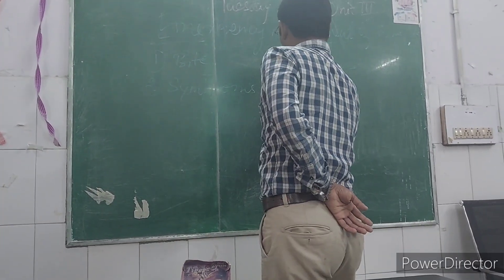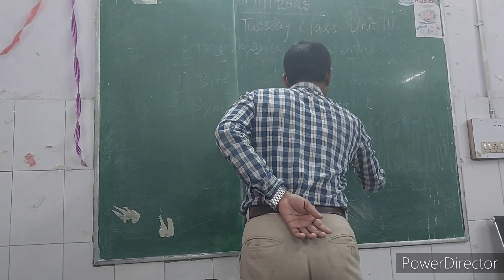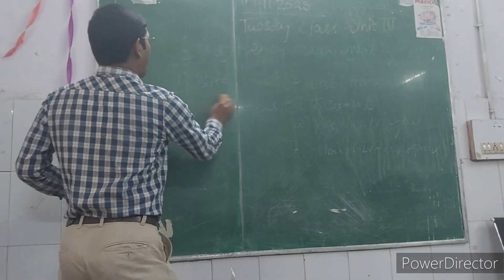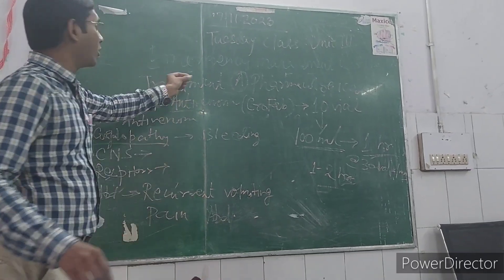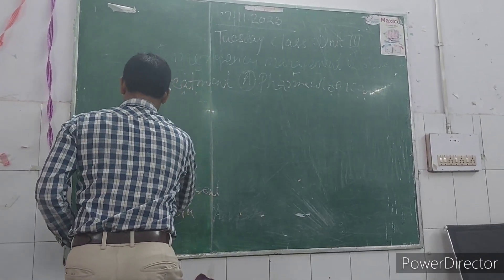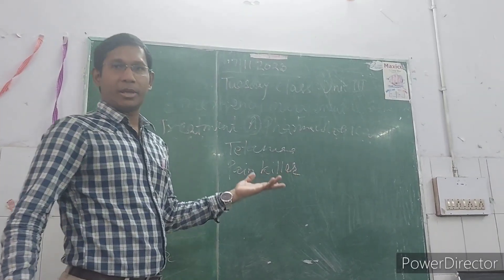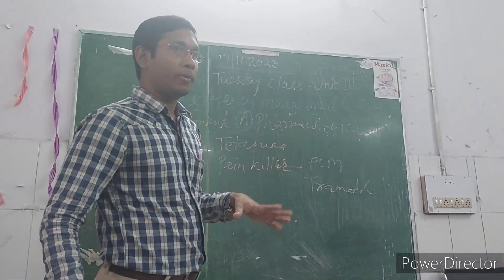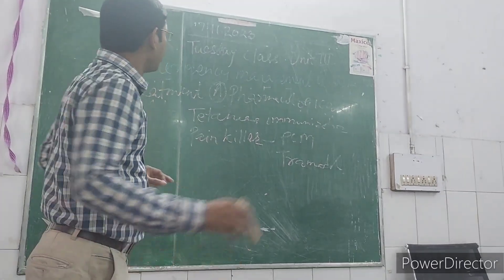Emergency Management of Snake bite